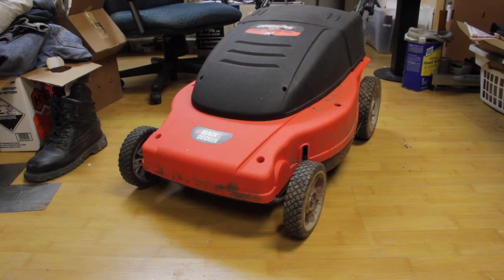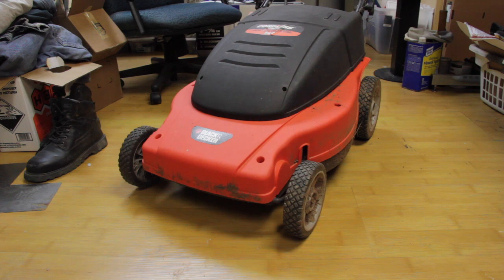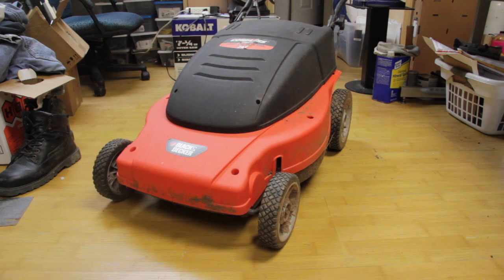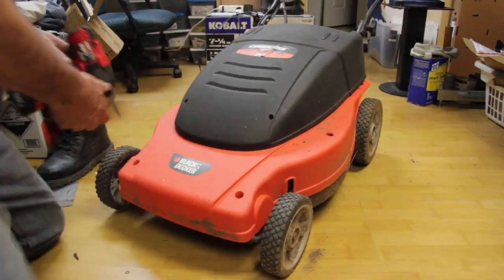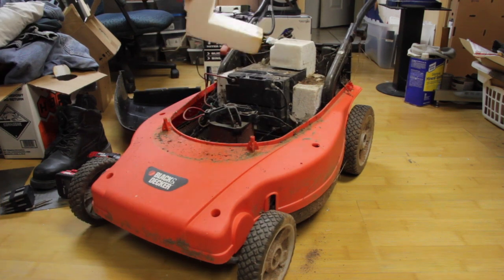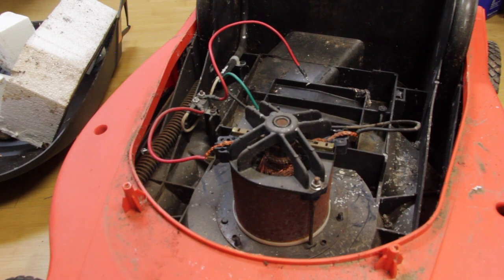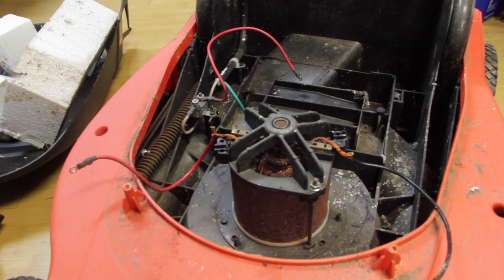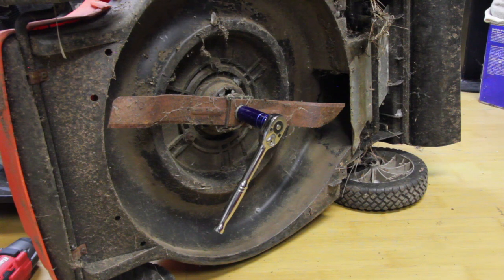Low Budget Electric Scooter Build Part 1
In this video we start a project to build a low budget electric scooter.  We take a motor and battery
out of an old electric lawn mower.